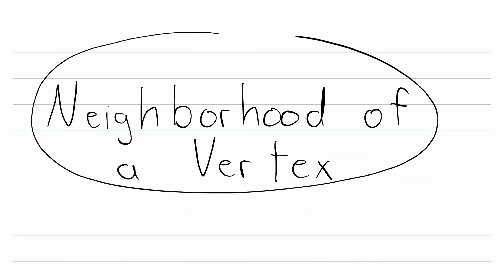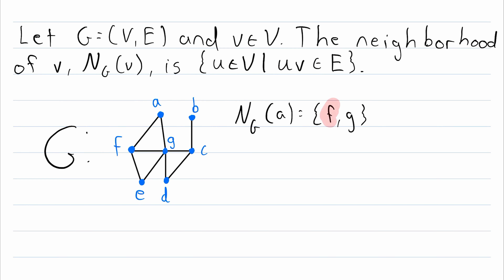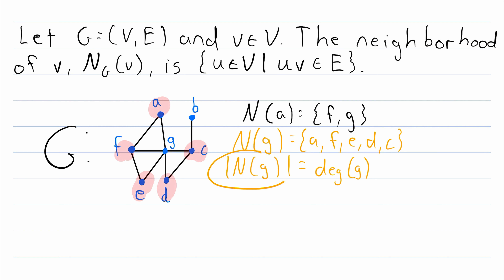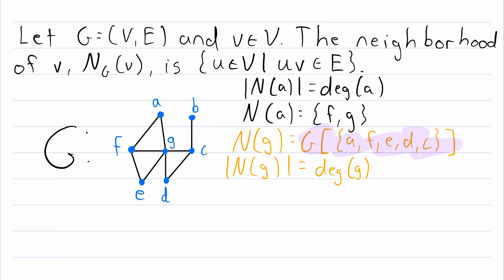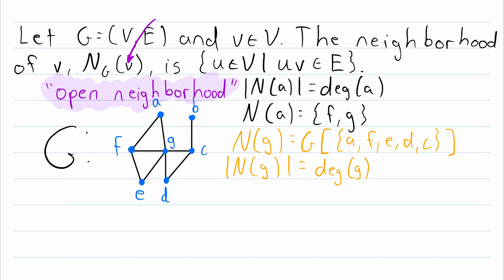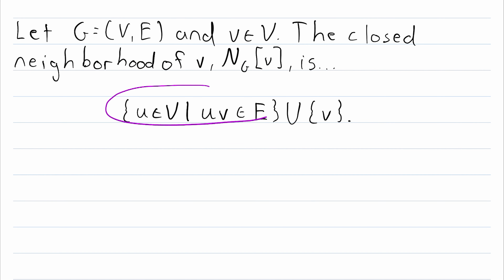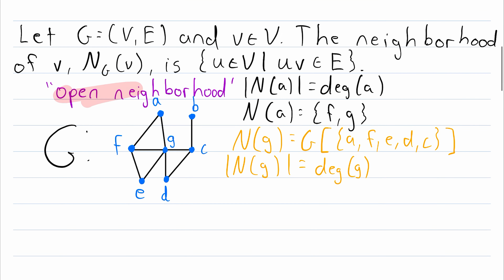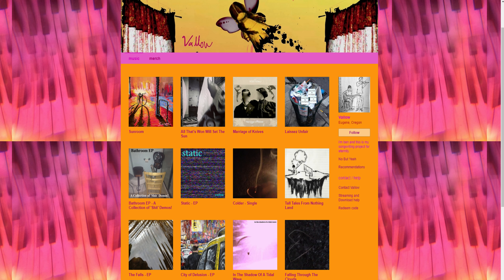Neighborhood of a Vertex | Open and Closed Neighborhoods, Graph Theory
What is the neighborhood of a vertex? Remember that the neighbors of a vertex are its adjacent vertices. So what do you think its neighborhood is? We’ll be going over neighborhoods, both open neighborhoods and closed neighborhoods, and an alternative definition of neighborhood, in today’s video graph theory lesson!

The neighborhood of a vertex v is the set containing all vertices adjacent to v. This is also called an open neighborhood. Unless otherwise stated, a neighborhood is assumed to be open. The closed neighborhood of a vertex v is the set containing all vertices adjacent to v as well as v itself. So if v is adjacent to a, b, and c, then the open neighborhood of v, written like this: N(v), is {a, b, c} and the closed neighborhood of v, written as N[v], is {a, b, c, v}.

It follows from the definition that the cardinality of the open neighborhood of a vertex is equal to the vertex’s degree.

Alternatively, the neighborhood of a vertex v may be defined as the subgraph induced by the set of all vertices adjacent to v. This definition extends similarly to closed neighborhoods. Watch the full lesson for more details!

SOLUTION TO PRACTICE PROBLEM:

The neighborhood of a is the set of all vertices adjacent to a, which is {c, d, f}. Remember we assume that the open neighborhood is desired since the question didn’t specify otherwise. The closed neighborhood of a, if desired, is {c, d, f, a}.

If you're taking a course in Graph Theory, or preparing to, you may be interested in the textbook that introduced me to Graph Theory: “A First Course in Graph Theory“ by Gary Chartrand and Ping Zhang. It’s a wonderful text!

PURCHASE "A First Course in Graph Theory"